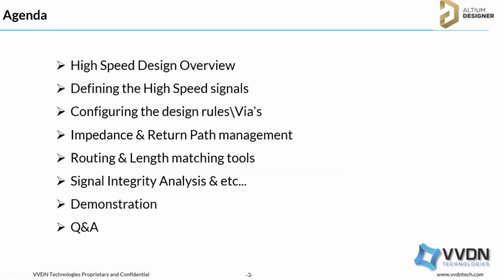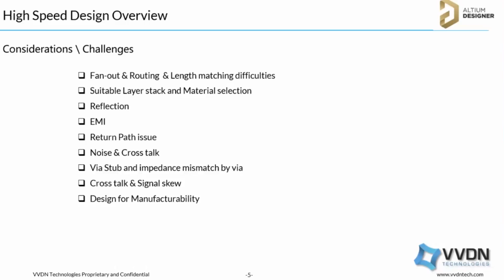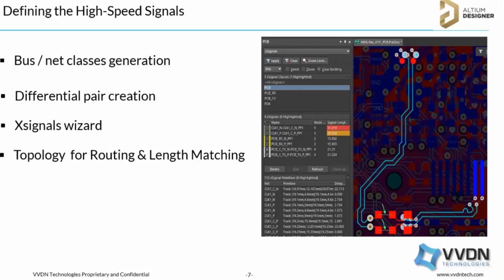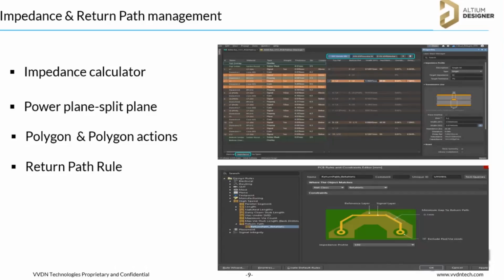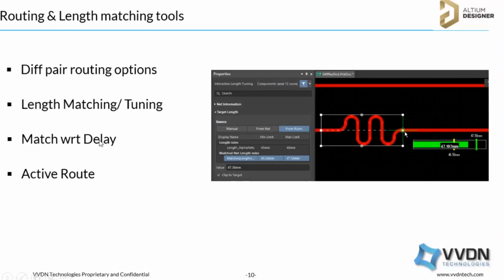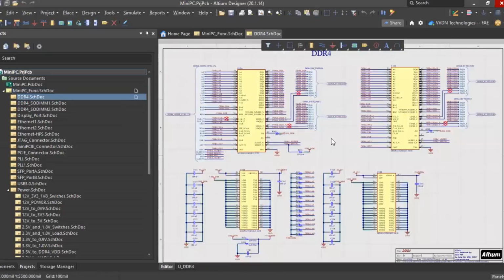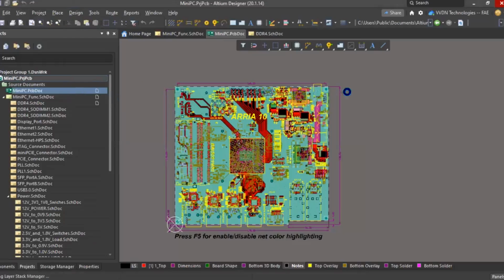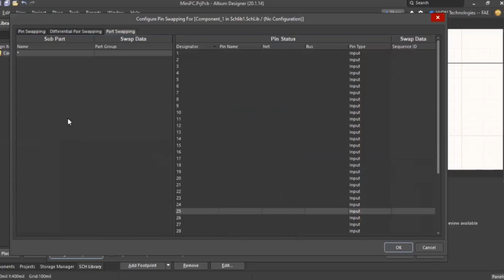Live Webinar: High-Speed Design Tools In Altium Designer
Live webinar conducted by VVDN Tools powered by VVDN Technologies(Altium's value-added re-seller in India)

Webinar Details:
Date: October 14, 2020
Hosted by: Manimaran M, Senior Field Application Engineer

The webinar covered the following:
- High-Speed Design Overview
- Defining the High-Speed signals
- Configuring the design rules\Via’s
- Impedance & Return Path management
- Routing & Length matching tools
- Signal Integrity Analysis & etc...
- Demonstration
- Q&A